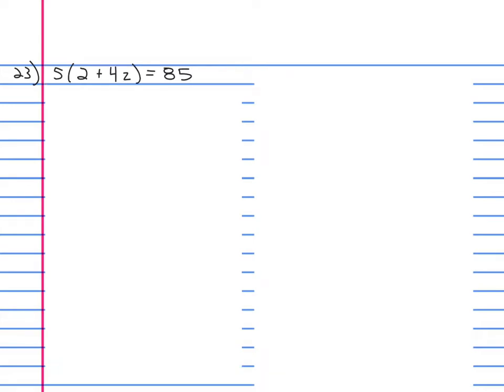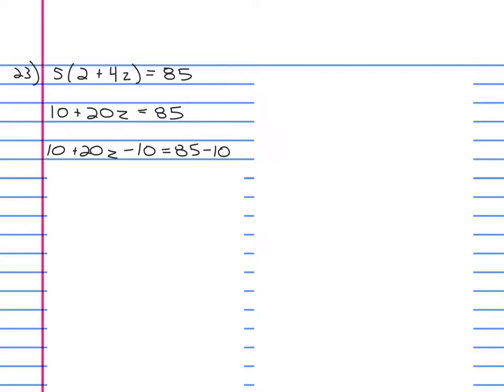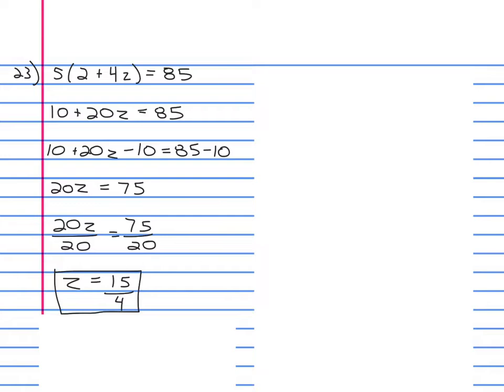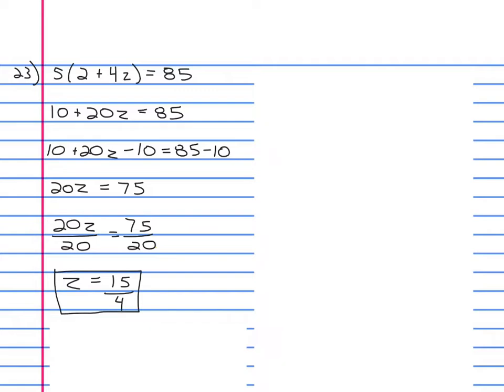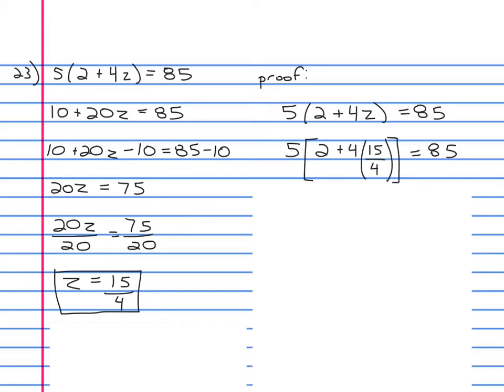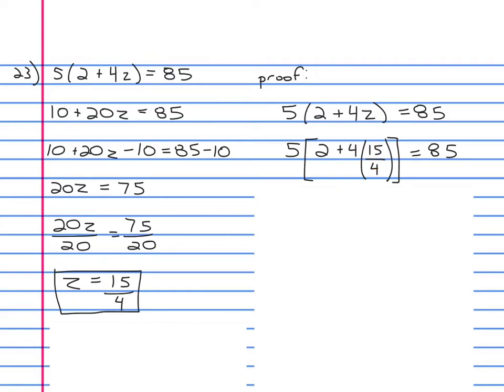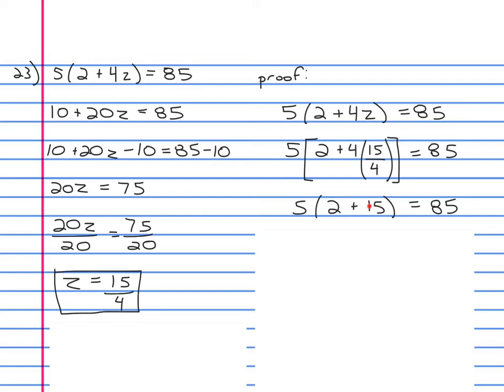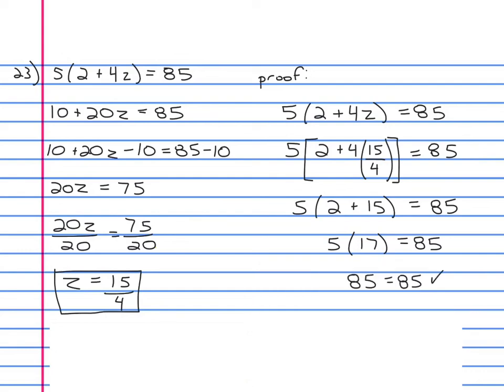Alg 1 Pg. 98 #23